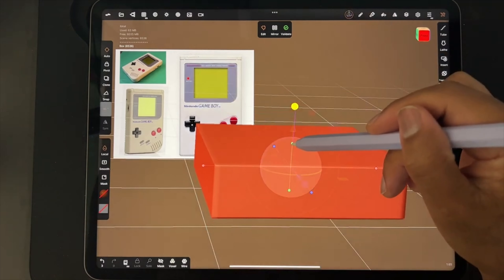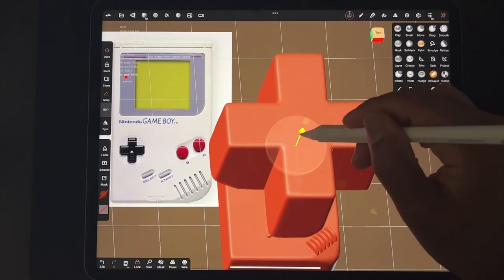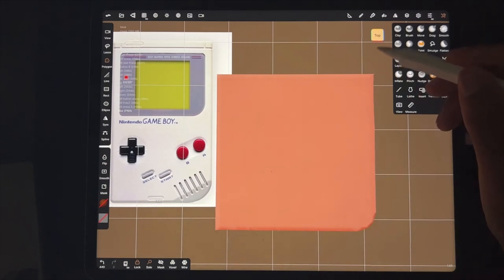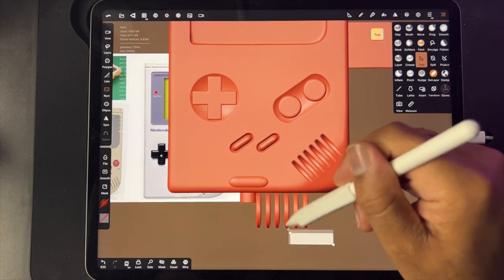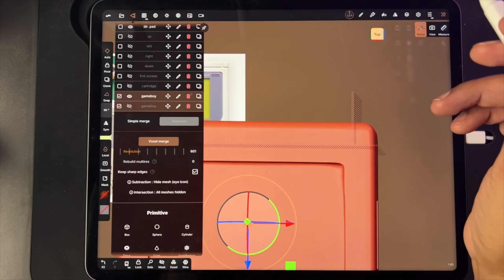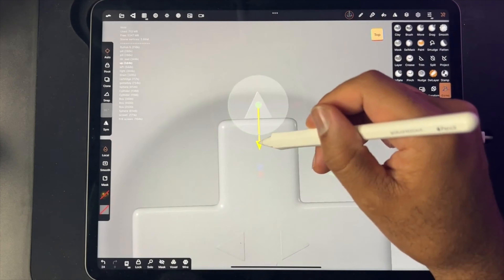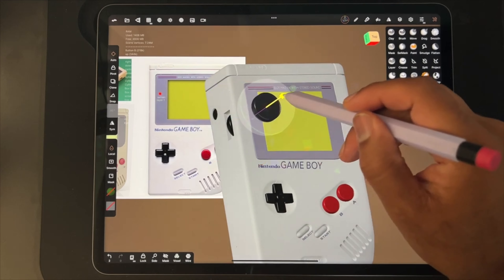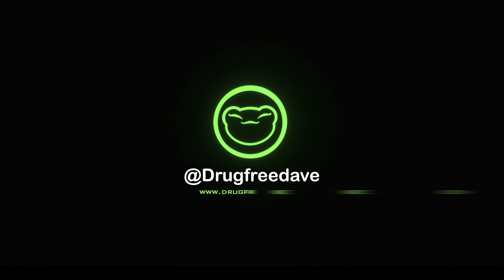3D Nintendo Game Boy made on Ipad Pro with Nomad Sculpt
Live streamed here on youtube. Enjoy!